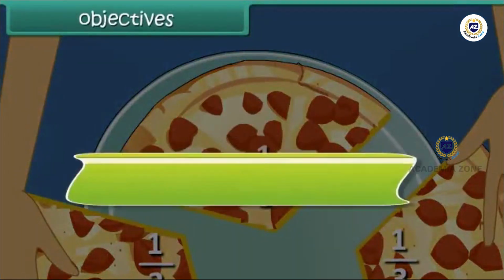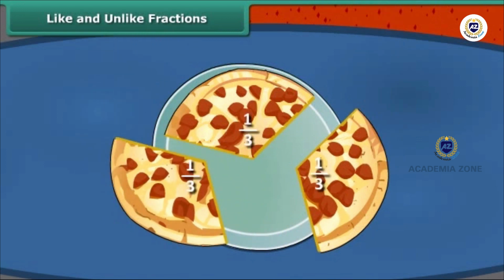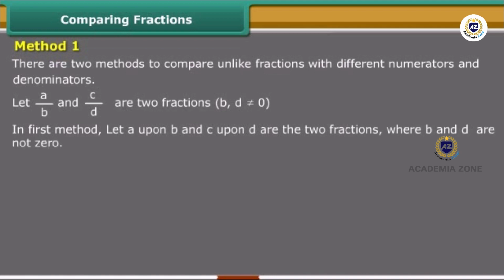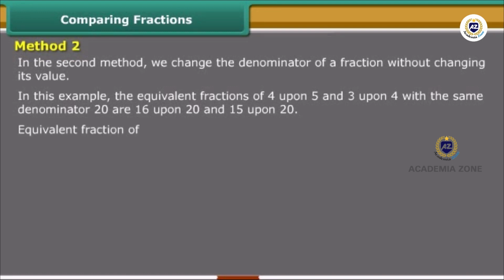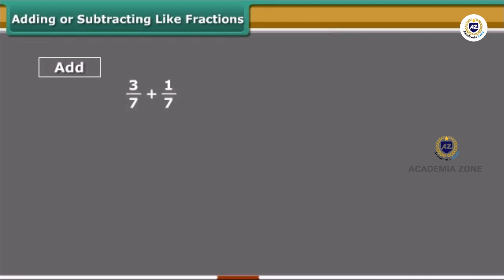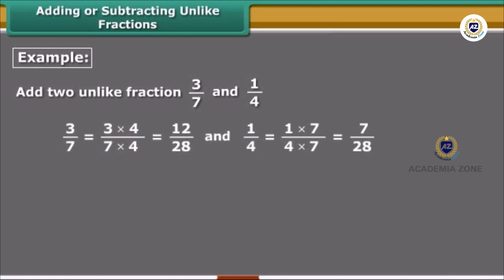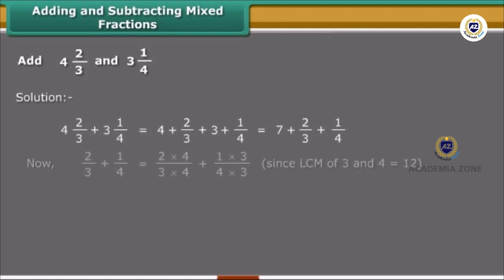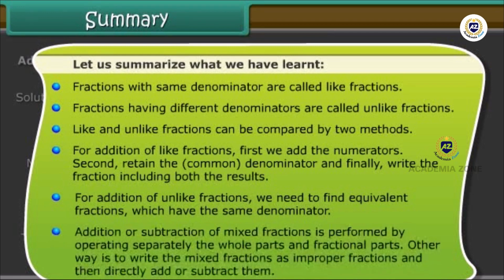Addition Subtraction Of Fractions | Class- 5 | Math | Academia Zone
Academia Zone

bhinn ka jod
bhinn ka jon
bhinn ka ghatao
bhinn ka ghatav
bhinn ka guna
bhinn ka bhag
multiplication of fraction
multiplication of fraction trick
divide of fraction trick
devid of fraction